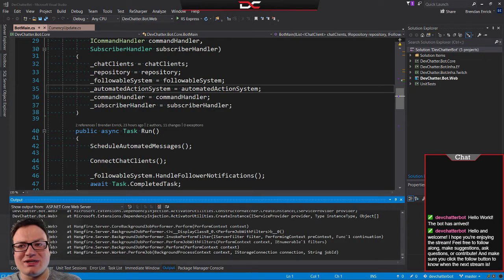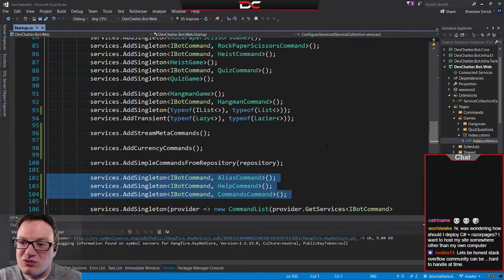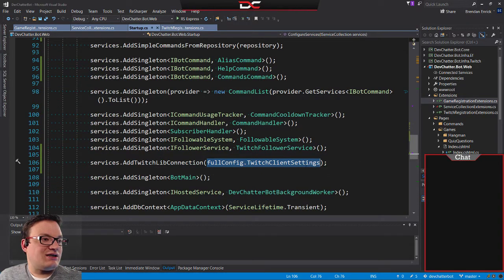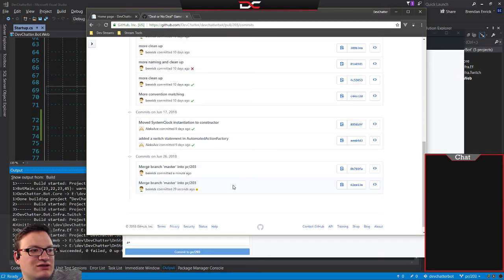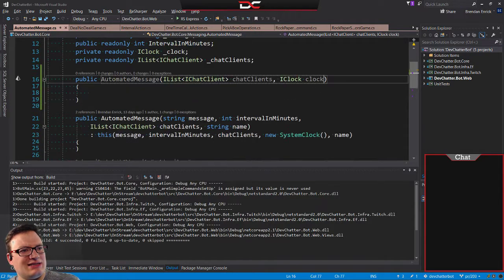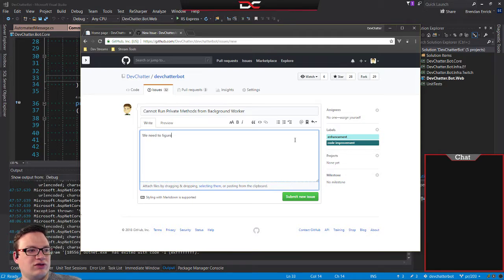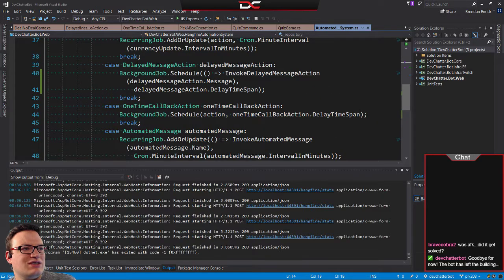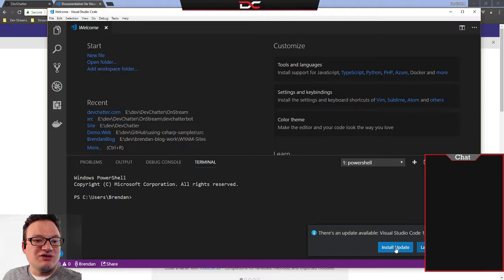Programming in ASP.NET Core 2.1 using C#, answering questions! Episode 69!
In this Twitch live stream, Brendan adds ServiceCollection extension methods and other code clean up to the DevChatter Chat Bot project.